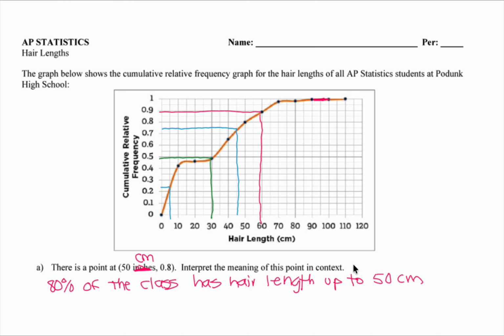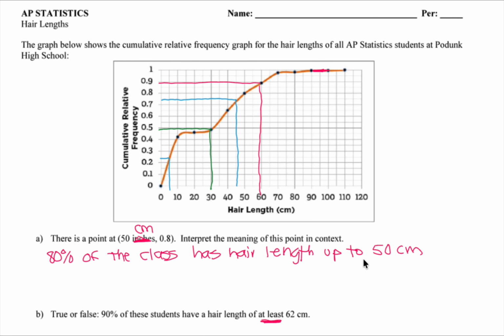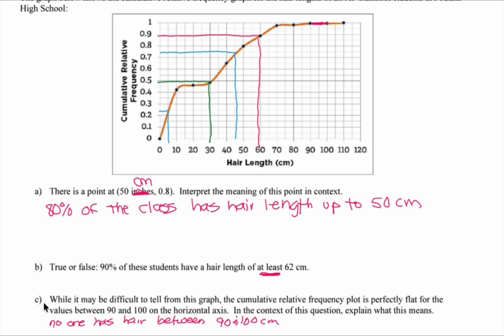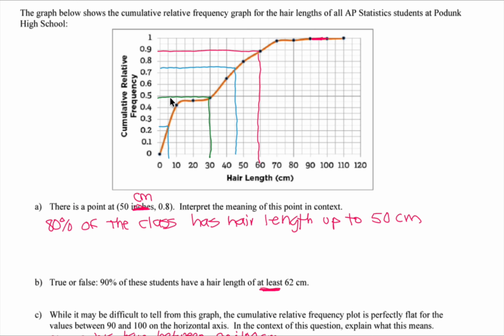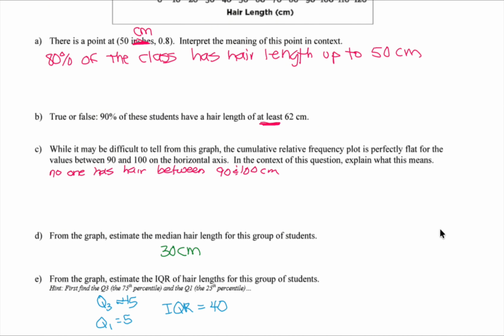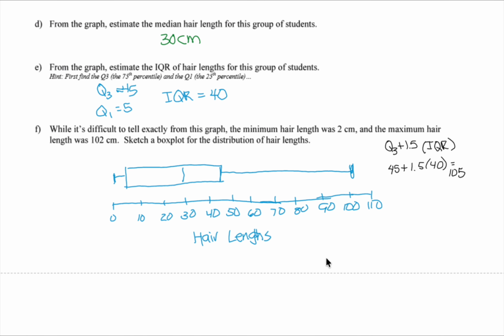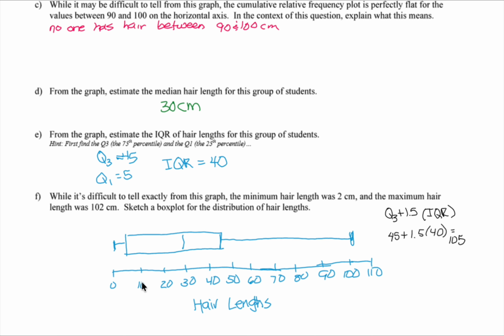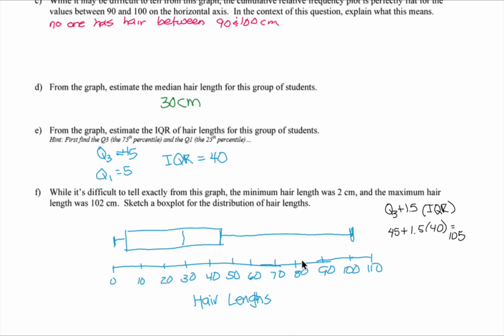U1P6: Ogive practice (AP Stats)